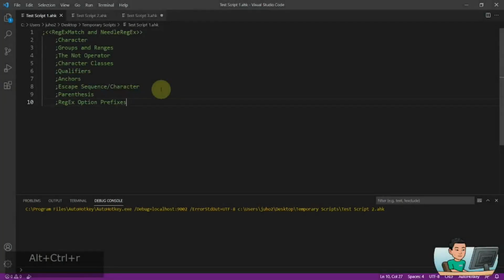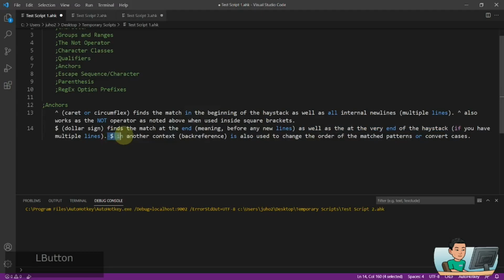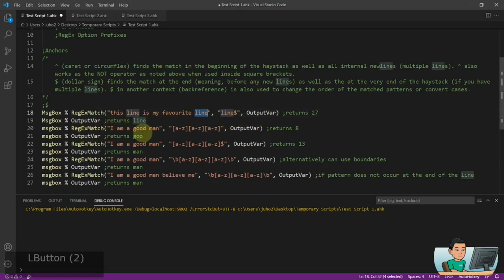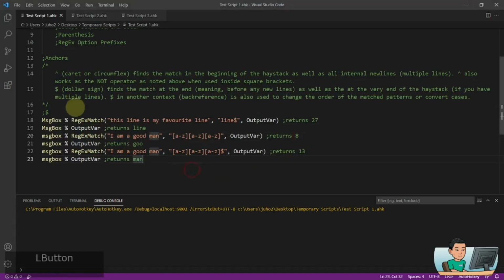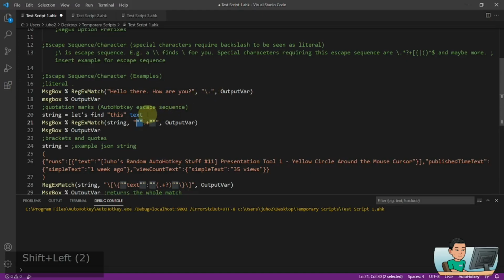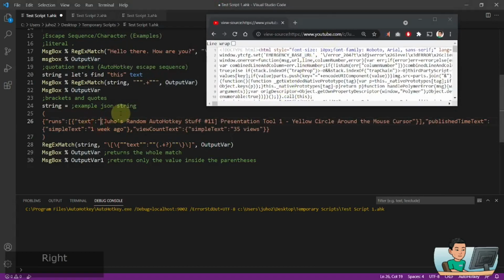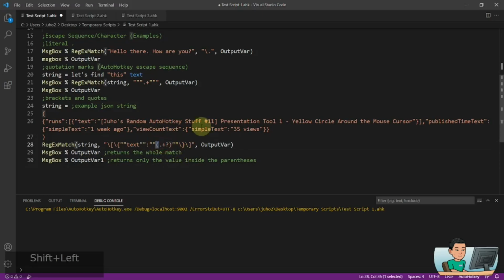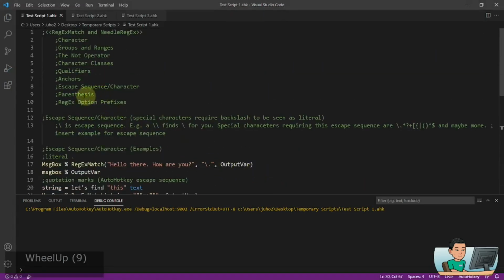[Juho's AutoHotkey Tutorial #13 RegEx] RegEx Pattern Part 4 - Anchors and Escape Sequence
In this video, we will be looking at the Anchors and Escape Sequence in RegEx patterns.